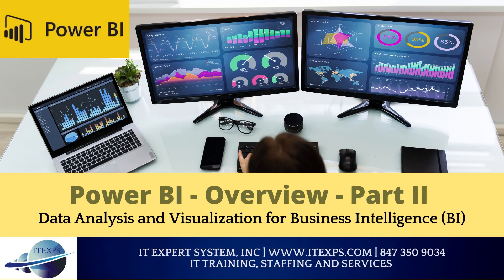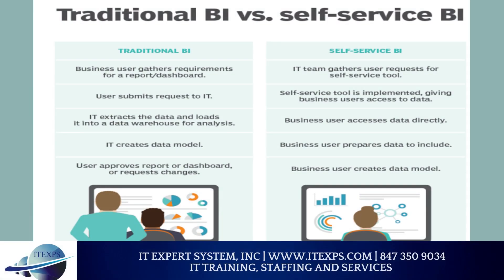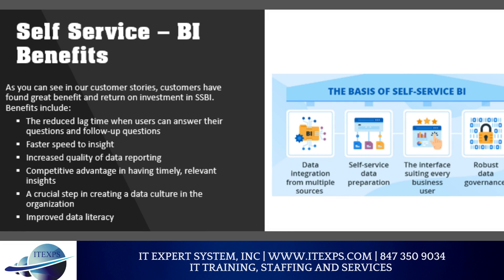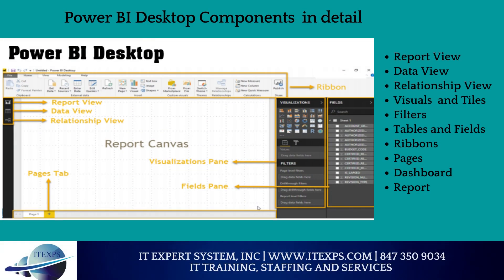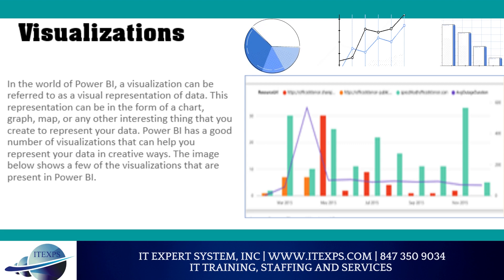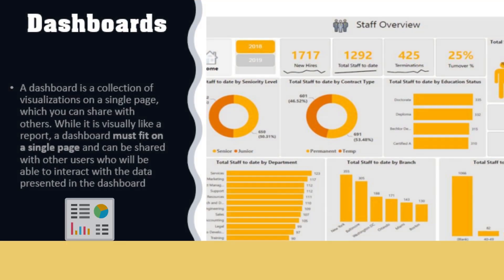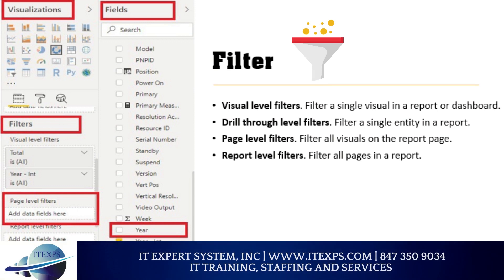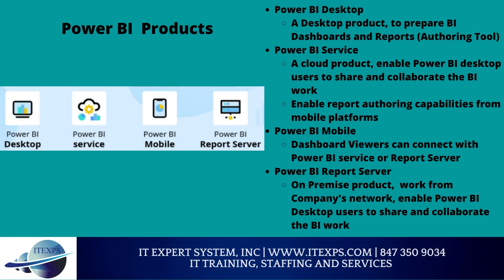Power BI Desktop| Data Analysis DA 100 Certification | Data Analytics | IT Expert System, INC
This program is designed to prepare students for Database Management/Big Data Development related positions, such as Information Systems Manager, Management Information Systems Director (MIS Director), Database Administrator (DBA), Database Analyst, and Database Programmer. This comprehensive program covers database modeling (ERD), creating and managing databases (Oracle, Microsoft SQL Server, My SQL, Apache Hadoop platform) to deploy the relational databases, and No SQL database like MongoDB, Cassandra, HBase Redis cache and ETL processing using: Big Data and Data Warehousing solutions. This program also provides hands-on experience on Apache Spark, Pig, Hive, Hue, Zookeeper, HBase, and Ganglia. This program has many other courses/ modules covering Business Analysis (BA), Service Oriented Architecture (SOA), Linux, AWS EMR, Data Analytics, Excel Solver, Linear programming, Model development, AWS cloud Web Services, Java and Python (Numpy, Pandas, Machine Learning Analytics Algorithm) programming concepts. The program includes ample labs, quizzes, group discussions/ exercises, project work, and internal/ external internship opportunities.